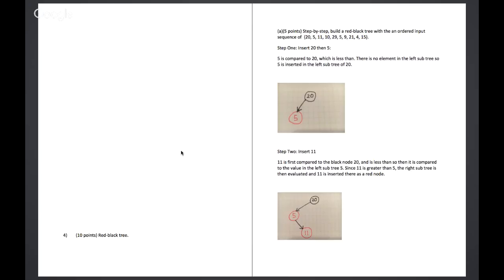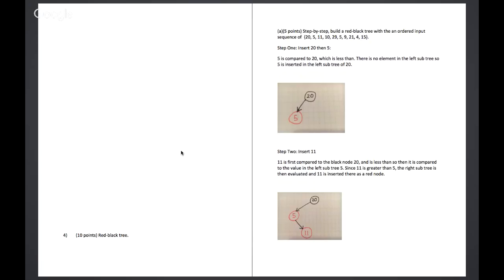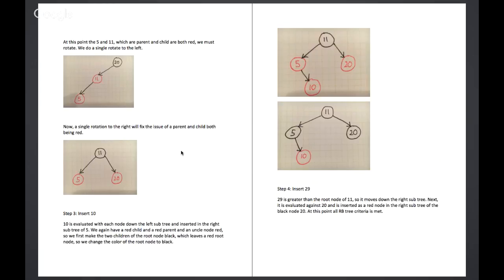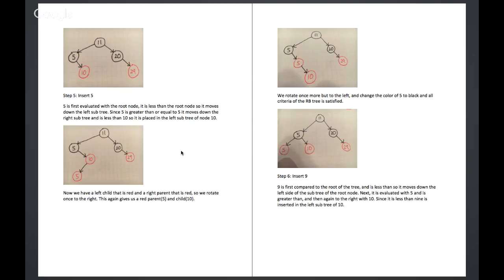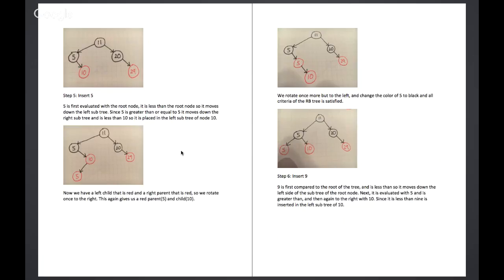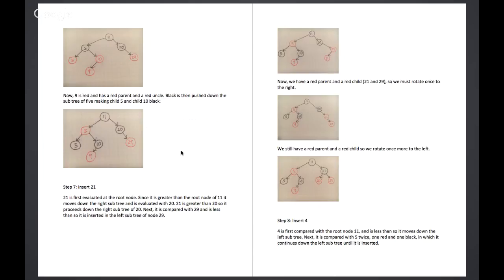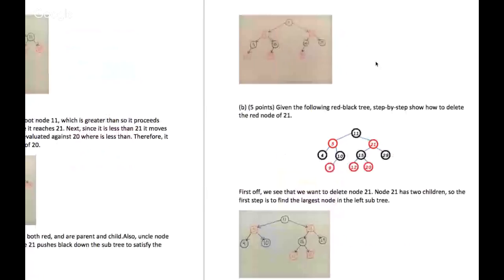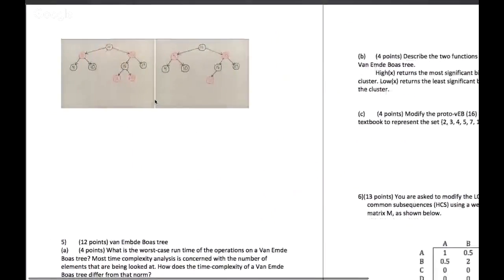Final: Problem 2: AHarris